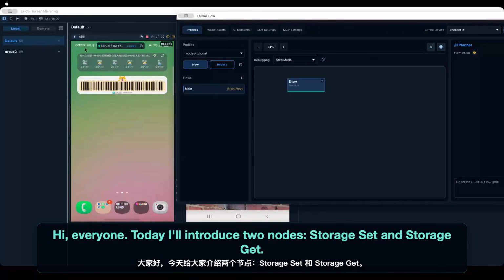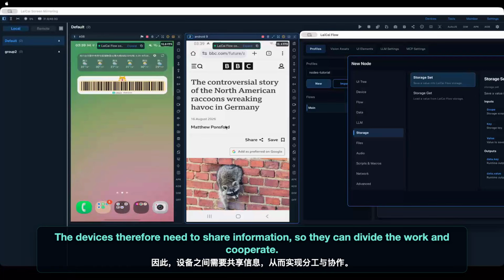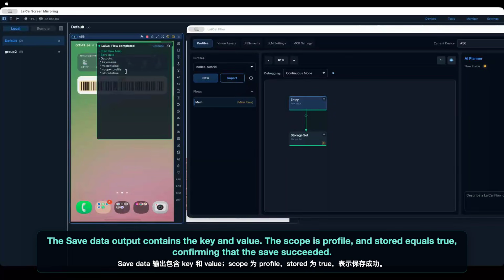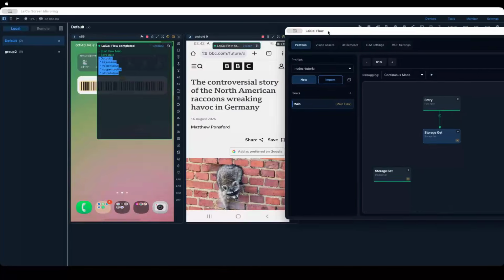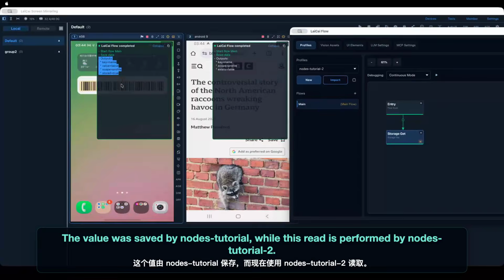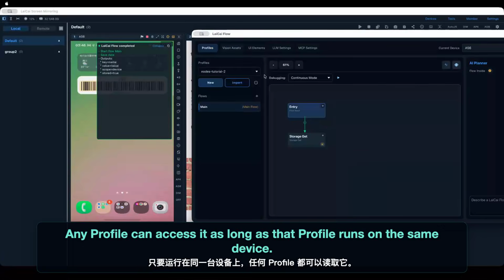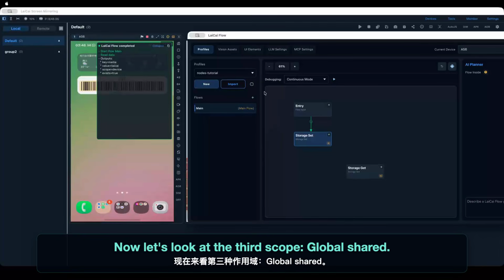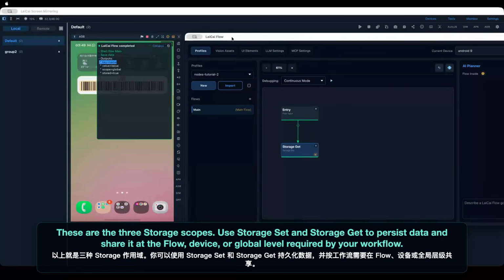25. Share Persistent Workflow Data | Storage Set and Storage Get in LaiCai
Learn how to persist key-value data and share it at the Flow, device, or global level with LaiCai Flow.

Nodes covered: Storage Set, Storage Get

What you'll learn:
- Save and read values with Storage Set and Storage Get
- Understand Current LaiCai Flow and Current device scopes
- Share data across Profiles and devices with Global shared